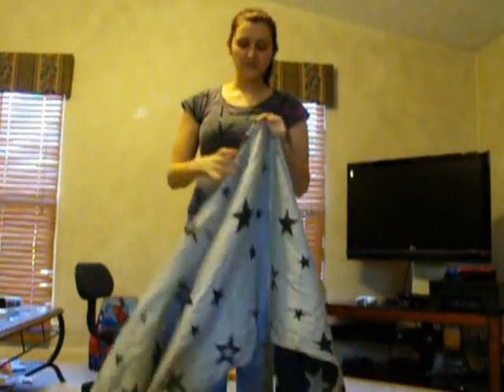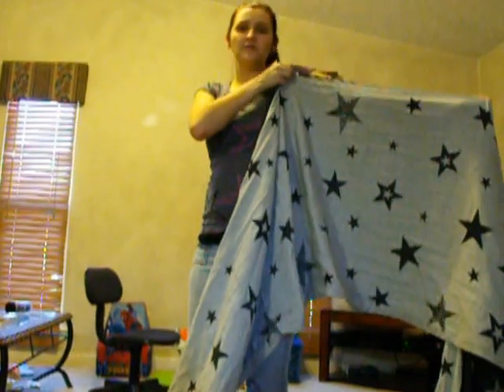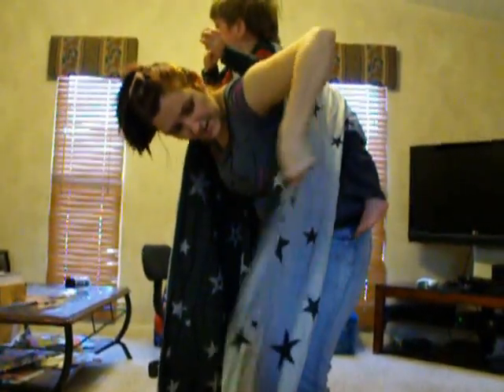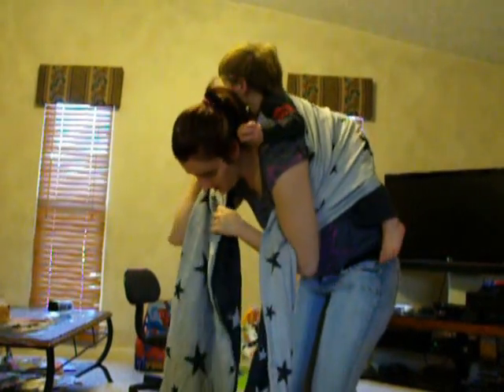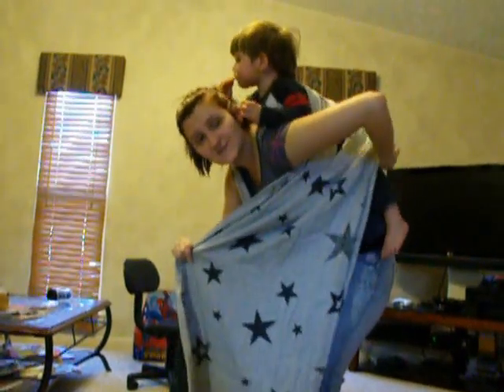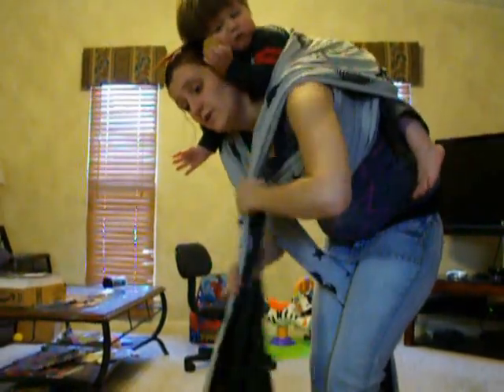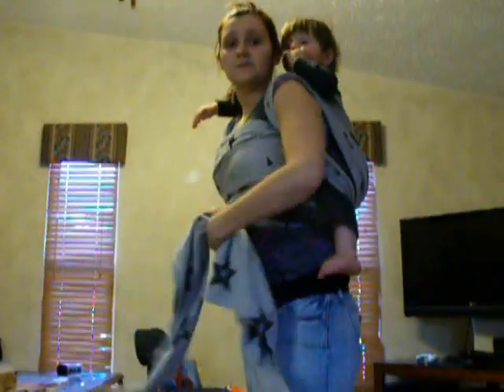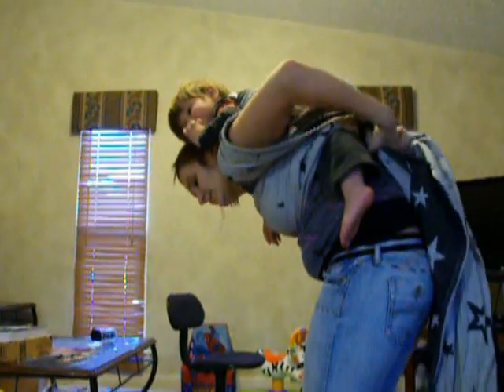Double Hammock with a Woven Wrap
This video shows how to do a double hammock back carry in a woven wrap. This carry was done with a size 6 wrap.

***All back carries should be done with a woven wrap! It is not safe to do a back carry with a stretchy wrap!!!